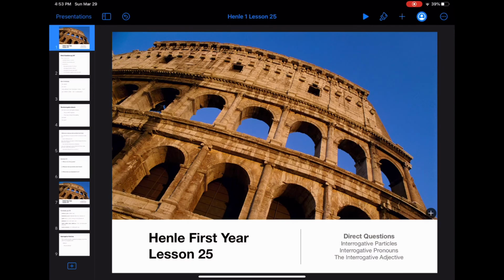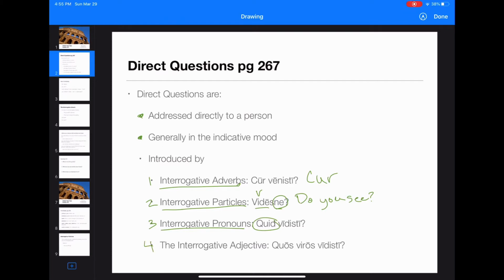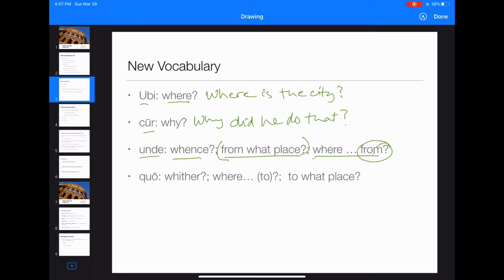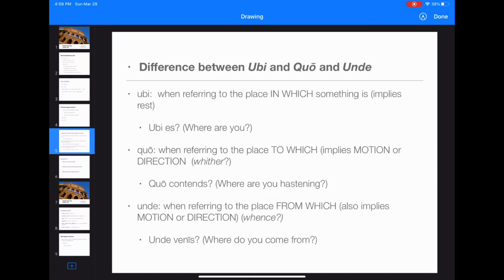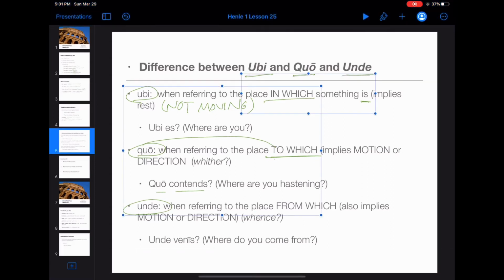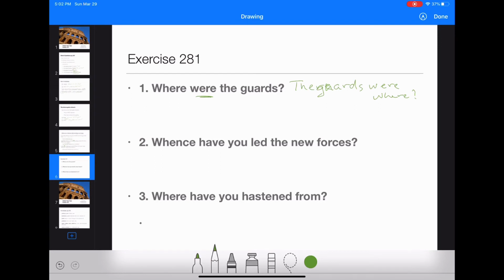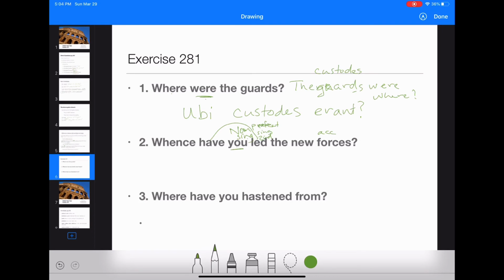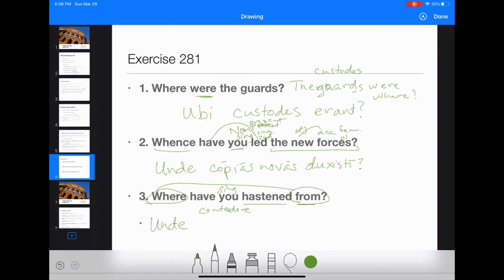Henle year 1 Latin lesson 25 pt 1